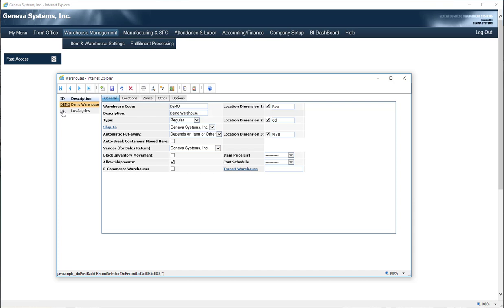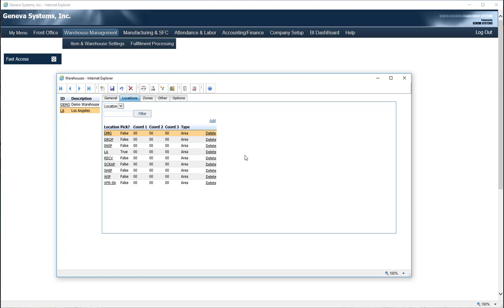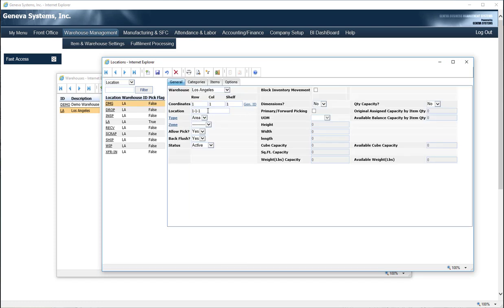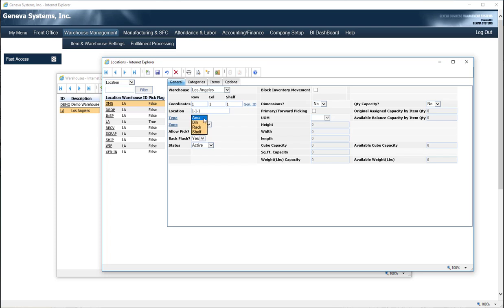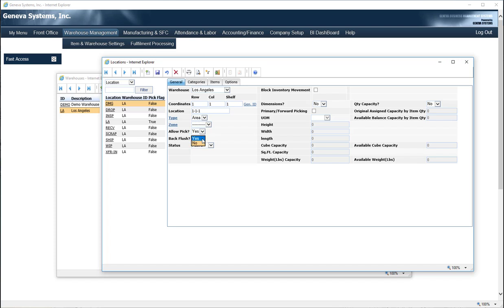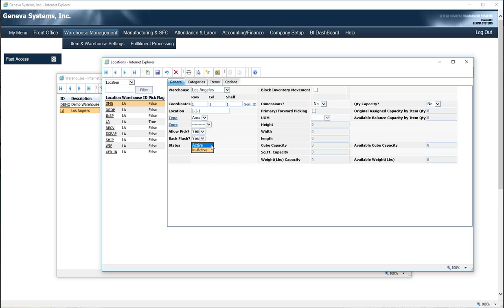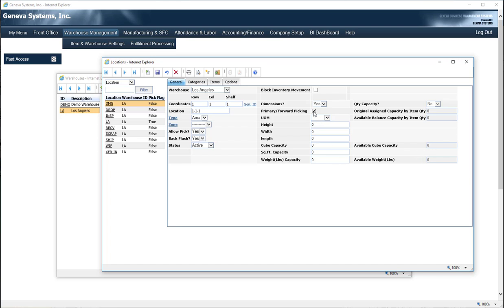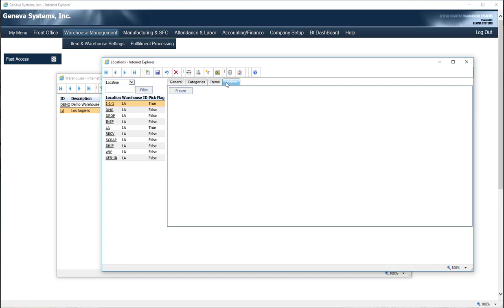Locations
Warehouse Management System powered by GBMS
Please contact Geneva Systems, Inc. For Live demonstration